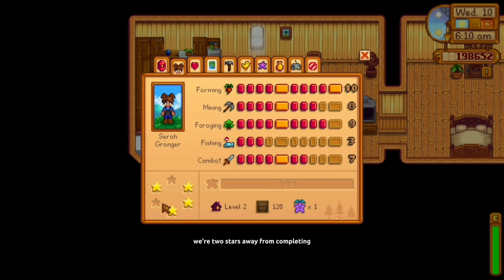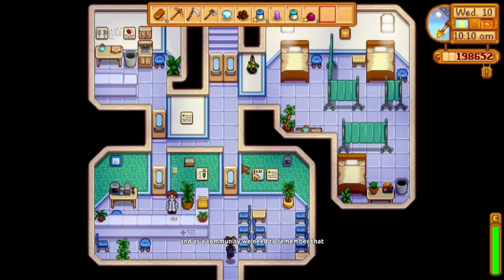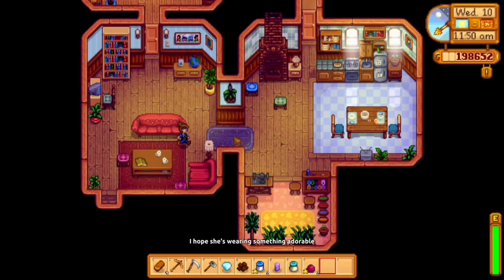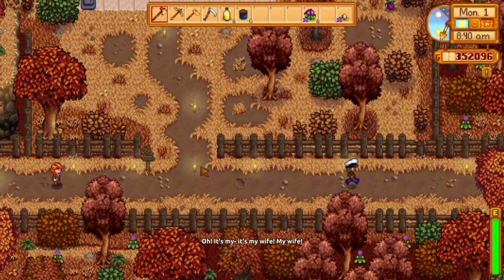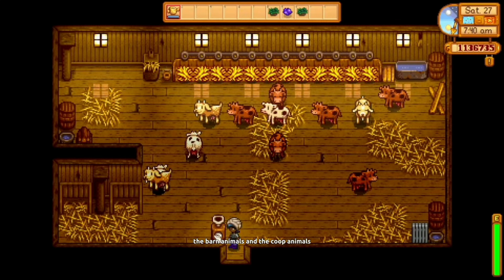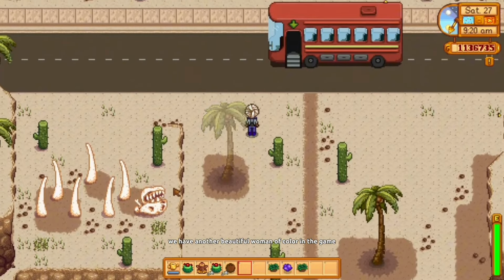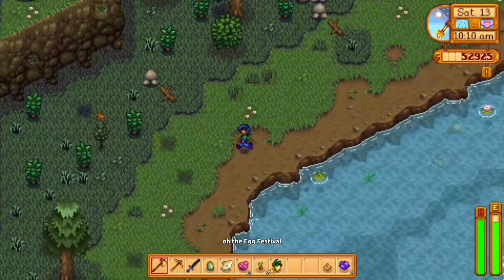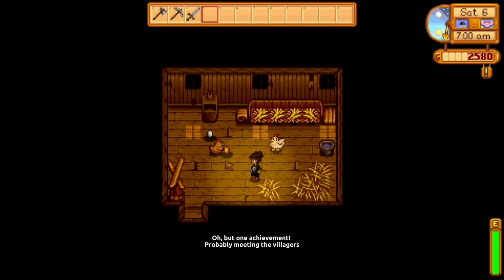Stardew Valley Farm Tours From 2016-2019 Before I Dive Into The 1.6 Update With 3 Mods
5 stardewvalley Farm Tours + 3 Nexus Mods
Watch me take a trip down memory lane and explore my old farms from 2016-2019. Watch me excitedly discover new 1.6 updates along the way!

TIME STAMPS

File 1 Serah
File 2 Quincy 9:35
File 3 Ohni 15:02
File 4 Jiwon 21:54
File 5 Peaches 29:01

🌼 Seasonal Outfits - Slightly Cuter Aesthetic
~ Poltergeister

🌸 Maru Revised - Seasonal
~ stanloona420

🏵 DaisyNiko's Earthy Recolour
~ DaisyNiko

SPOILING THE BACHELORETTES

👉🏾 Korean channel @yaniyaahh🇰🇷 한국어
(Instagram, HelloTalk, TikTok)